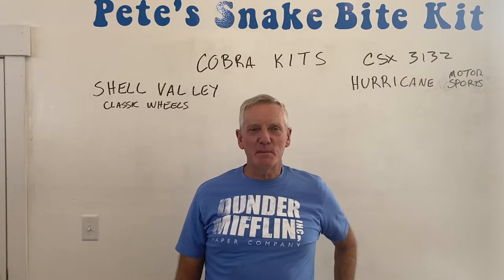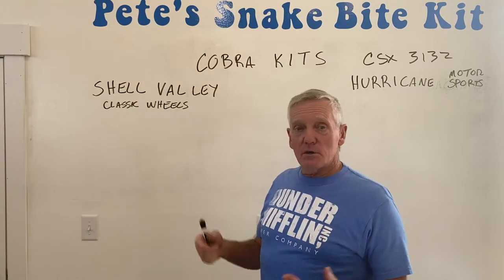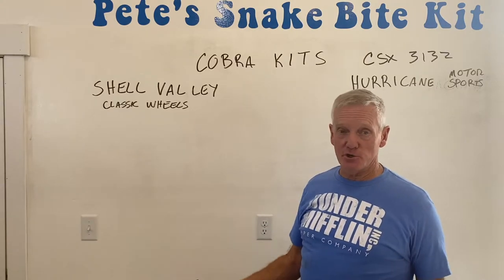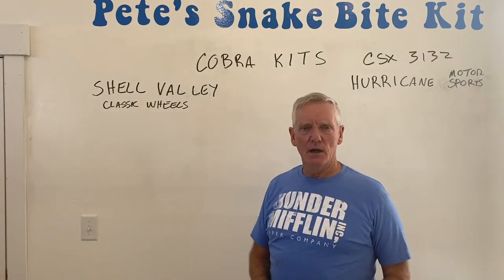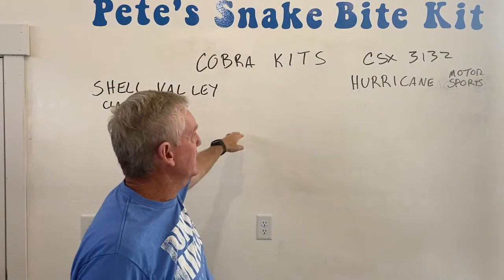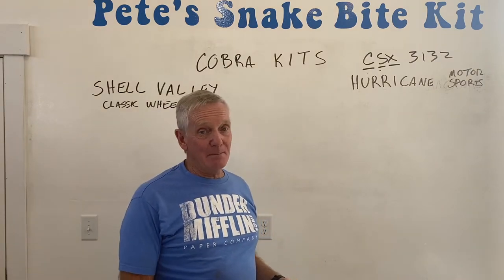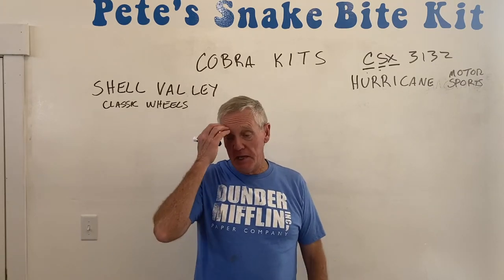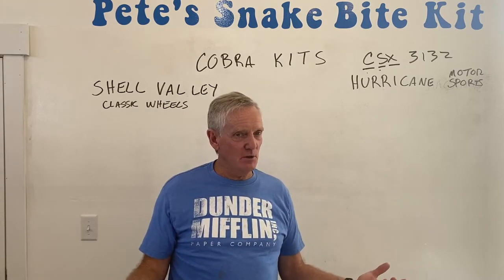EPISODE 9. Shell Valley Classic Wheels Inc. or Hurricane Motorsports.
OK, here is my pick, which one would you pick to build or buy? Hurricane or Shell valley.